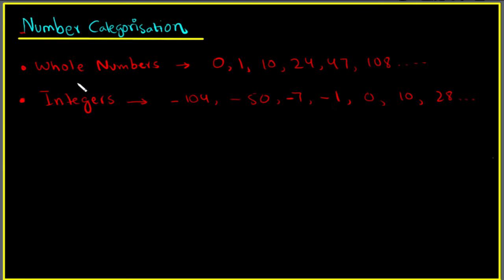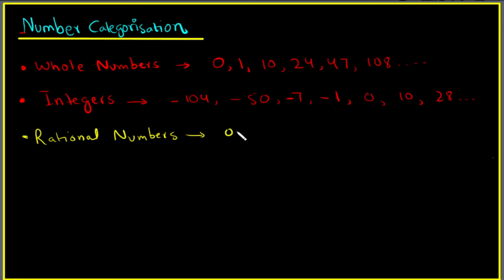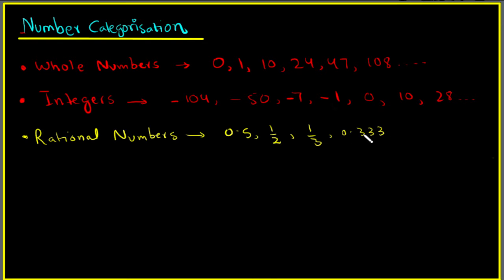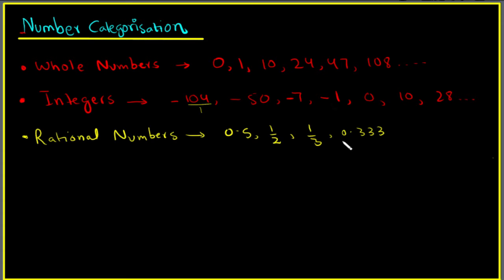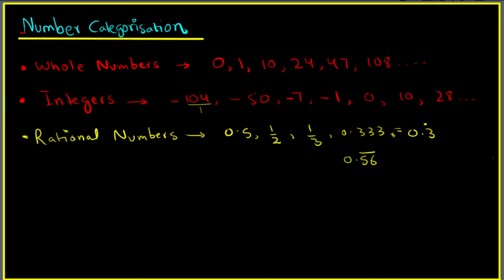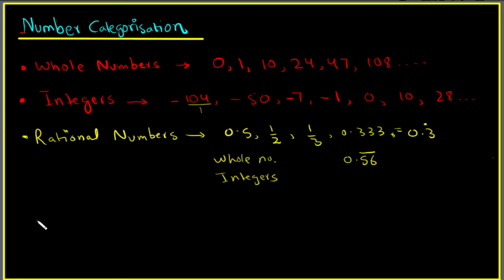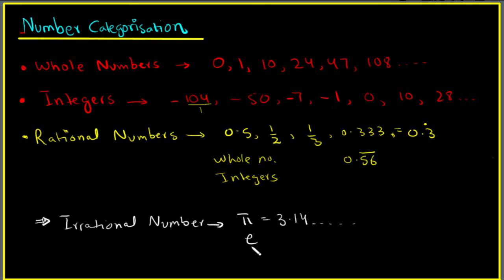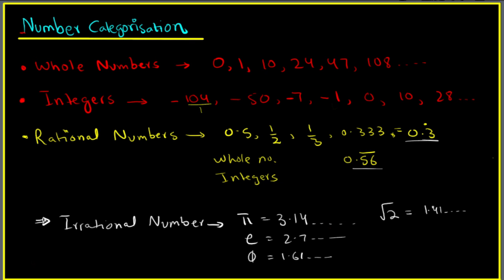Rational and Irrational numbers